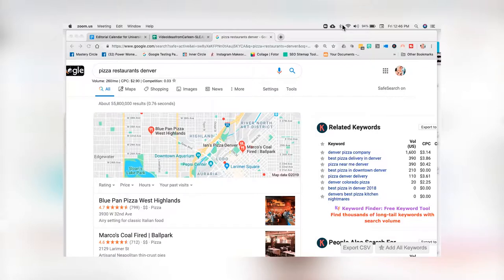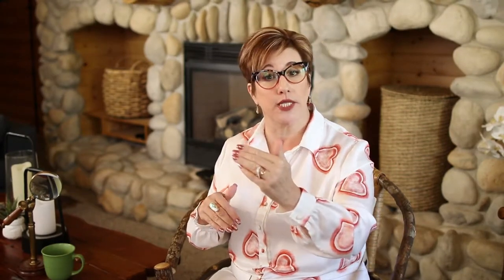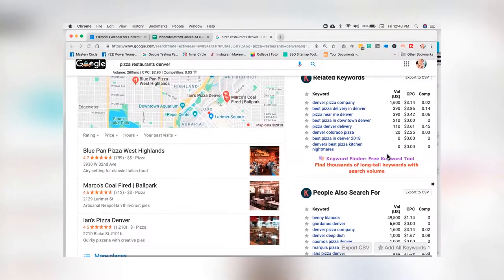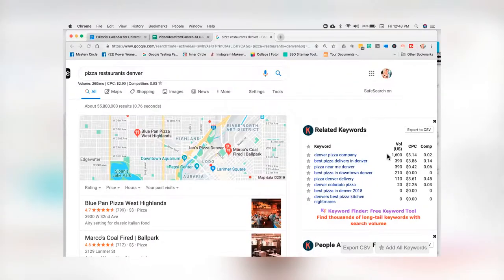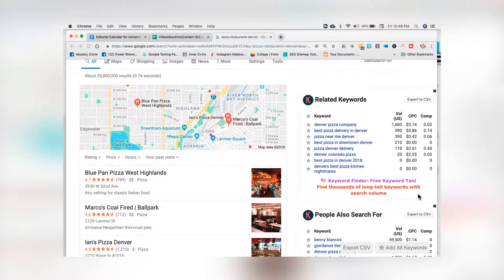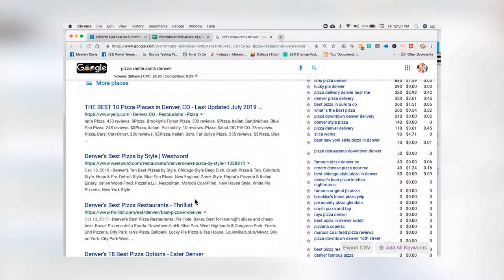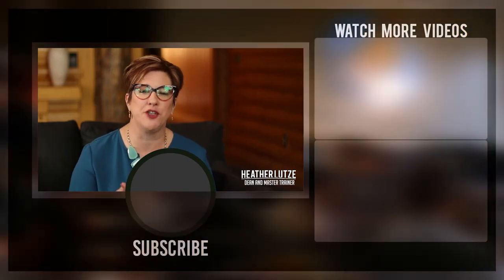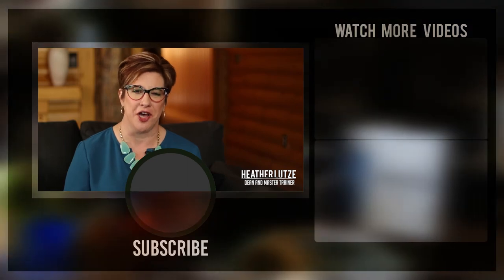SEO For Restaurants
You're a restaurant owner and you've found it really difficult to get to the top of the Google search results. What do you need to optimize in order for you to come out on top? Do I have to rename my restaurant into something else? The answer is very simple, and you don't have to remodel your whole brand.

In today's episode, I'm going to talk about SEO for restaurants. How do you mold your website into something that people see online? What do you need to do so that you come out on top? I'm going to talk about all these, so listen in!

00:25 It's challenging for restaurant owners to be findable online
01:08 KeywordsEverwhere.com
01:44 Google Local Listings
02:45 KeywordsEverywhere Data
03:34 Best, affordable, cheap
04:04 Yelp
05:22 Outliers
06:29 Pick one or two strategies
06:44 UberEats, GrubHub

Heather Lutze

Video by Nate Woodbury
BeTheHeroStudios.com